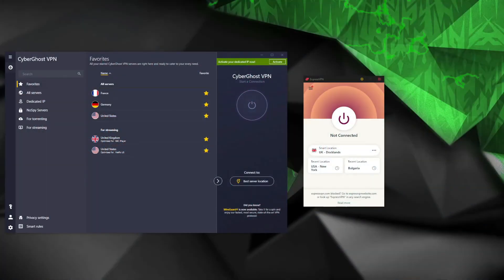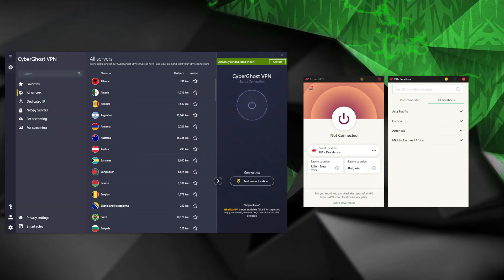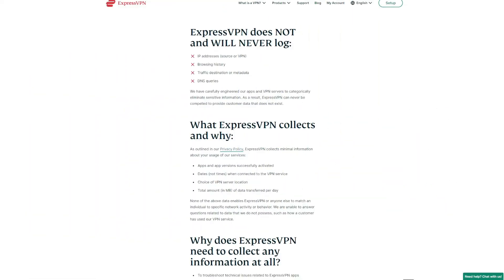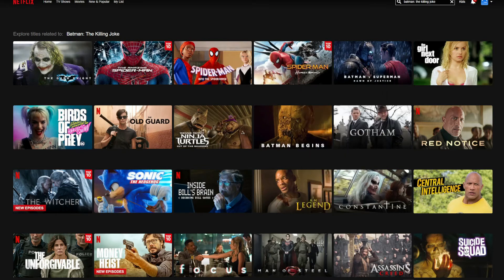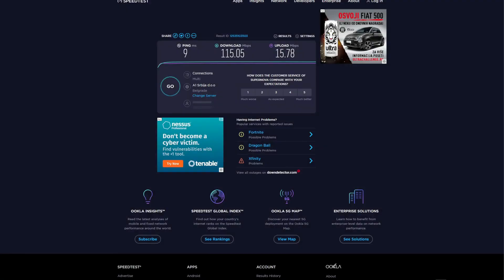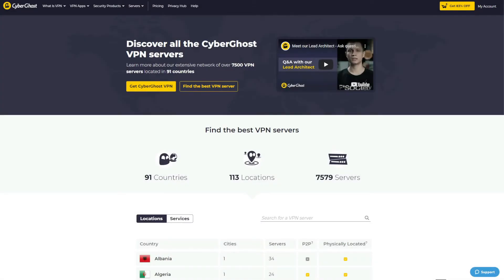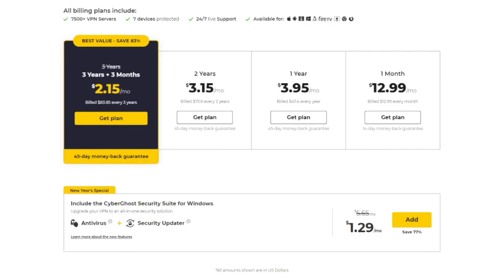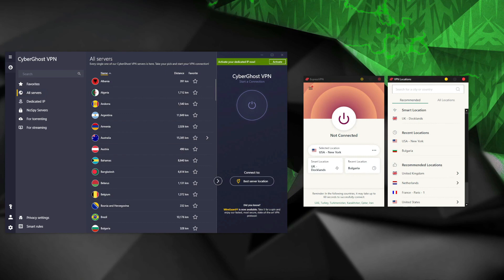CYBERGHOST VS EXPRESSVPN 2022 🟡🔴: Is CyberGhost Better Than ExpressVPN? Find Out Here! ⚔️🥊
In today's video, we give you a full in-depth CyberGhost VPN vs ExpressVPN comparison for 2022 and tell you which is a better VPN. ExpressVPN is the winner of the duel - find out why in the video 🔻

🥈 CyberGhost - the cheapest deal on CyberGhost + a 45-day money-back guarantee for all long-term plans on ✅

CYBERGHOST VS EXPRESSVPN TIMESTAMPS:
00:00 Intro
01:02 Apps/Ease of use
02:34 Security
04:44 Streaming
07:16 Speeds
08:49 Servers
09:42 Customer Support
10:34 Pricing
11:50 Conclusion

If you want to know which VPN is the winner in our CyberGhost vs ExpressVPN battle, you're at the right place. Judging by our ExpressVPN vs CyberGhost 2022 comparison, ExpressVPN wins, having a score of 5:4 out of all tests we did. 👑

Simply put, ExpressVPN offers easier-to-use apps for all platforms, and while CyberGhost gives you more simultaneous connections, ExpressVPN is easier to get into, especially if you're a newcomer. Moreover, in terms of security, ExpressVPN is a tiny bit better, offering a certified no-logs policy along with a proprietary Lightway VPN protocol that CyberGhost doesn't have. ❌

In this CyberGhost vs ExpressVPN duel, we also examined the speeds and performance of both VPNs. Here, ExpressVPN is a lot better, and when it comes to streaming, ExpressVPN successfully passed our tests, whereas, CyberGhost failed to unblock Netflix US and BBC iPlayer. 🔝

CyberGhost has more servers than ExpressVPN, though. It offers 7,500+ of them in 91 countries and ExpressVPN has 3,000 servers in 94 countries. We must mention that customer support of both VPNs is exceptional as well. but, in the end, CyberGhost couldn't win against ExpressVPN despite being an extremely cheap VPN overall. 🤑

So, in this CyberGhost vs ExpressVPN comparison for 2022, ExpressVPN won when it comes to speeds, streaming, and security. CyberGhost, on the other hand, won in terms of pricing and servers. Rounds, where we had a draw, include applications/ease of use as well as customer support. 💯

In the end, according to our ExpressVPN vs CyberGhost VPN duel, ExpressVPN wins and you can get its 49% discount and 3 months free for the annual plan on this link 🔥

Or if you want to save money, you can get CyberGhost instead and claim its cheapest deal on this link 🔥